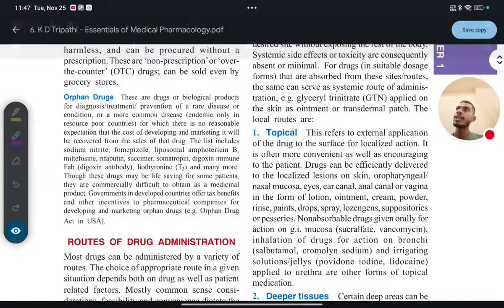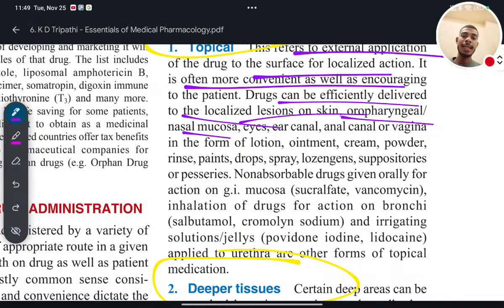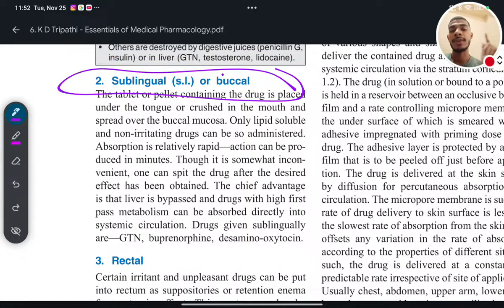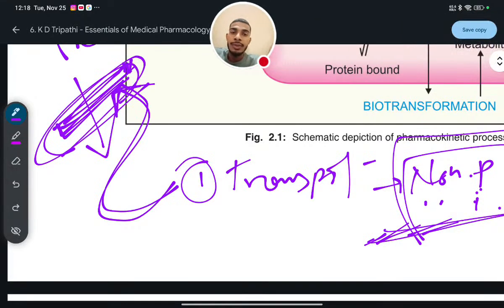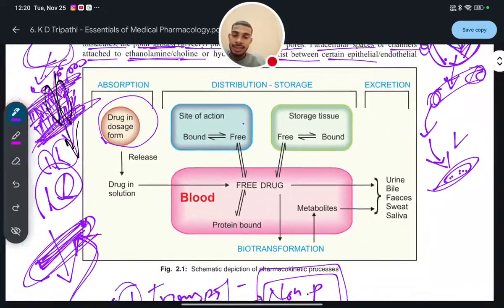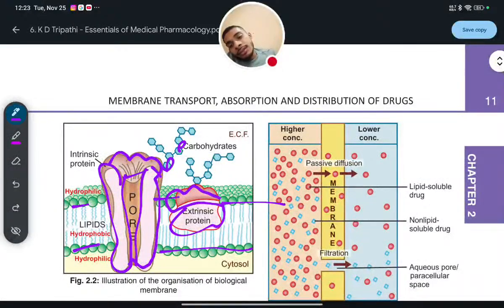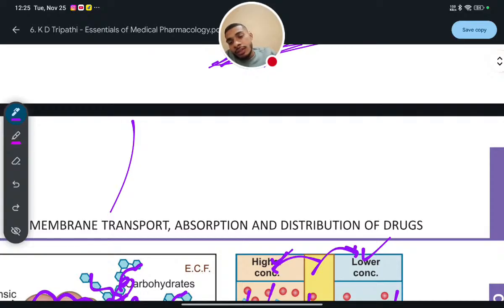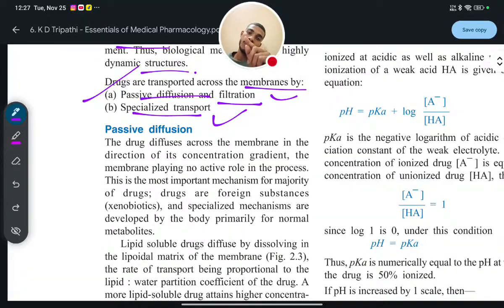master in general_pharmacology